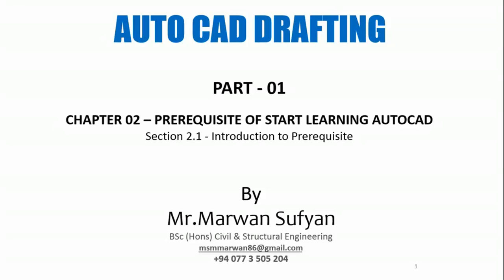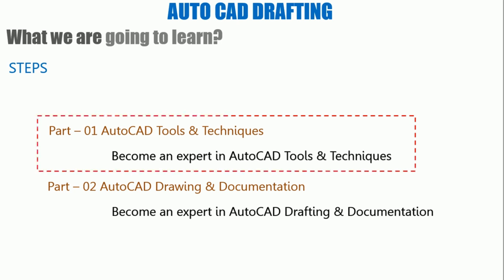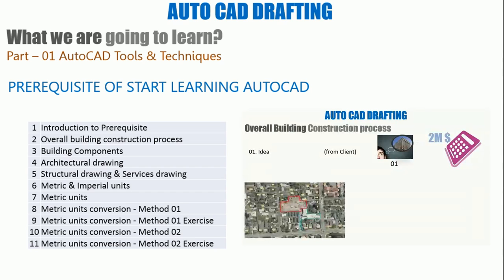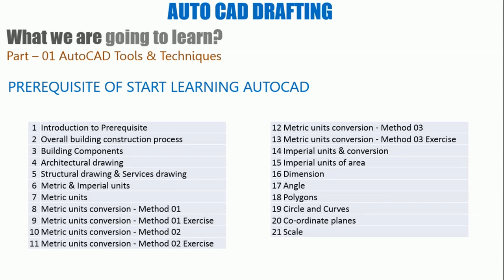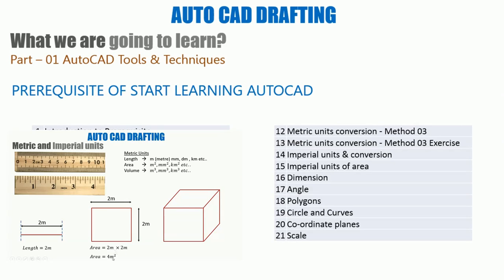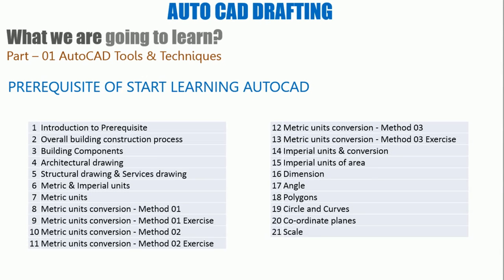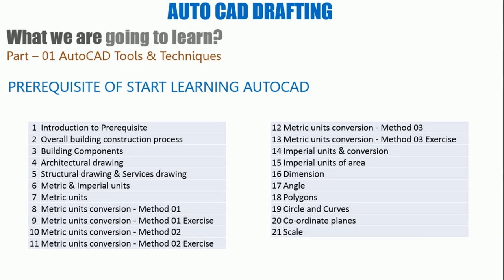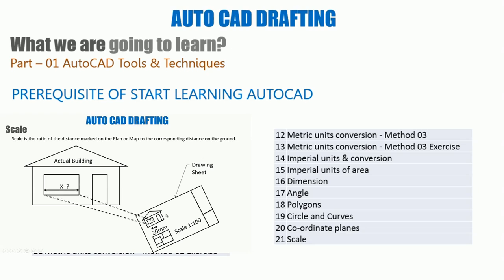2 1 Introduction to Prerequisite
🔥 Master AutoCAD with My Expert-Led Courses! 🔥
Enhance your drafting skills with my specialized AutoCAD courses:
📌 01. Complete AutoCAD Tools Drafting
📌 02. Reading Complete Architectural Drawings
📌 03. Architectural AutoCAD Drafting
📌 04. Structural AutoCAD Drafting
📌 05. AutoCAD Isometric & Orthographic Projection
📌 06. AutoCAD Architectural 3D Modeling
🚀 Take your AutoCAD skills to the next level—Start Learning Today!